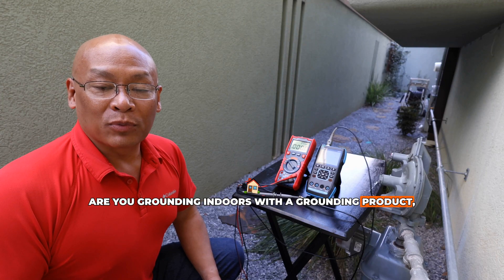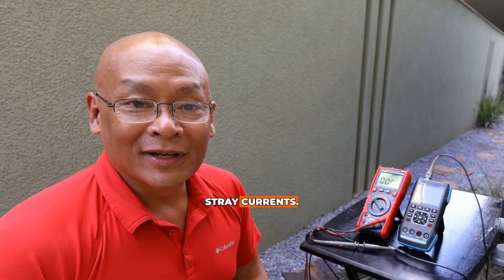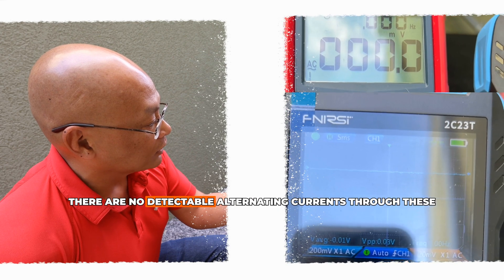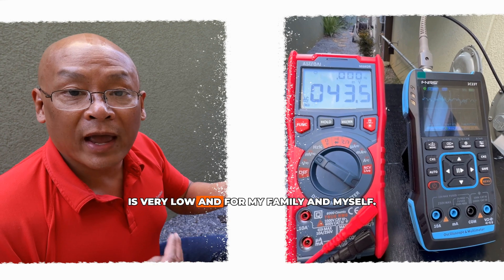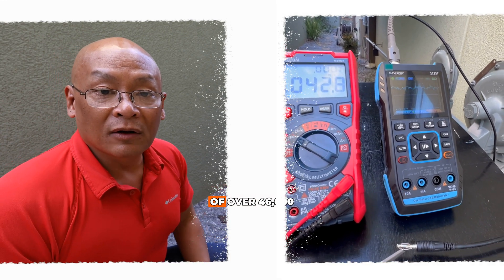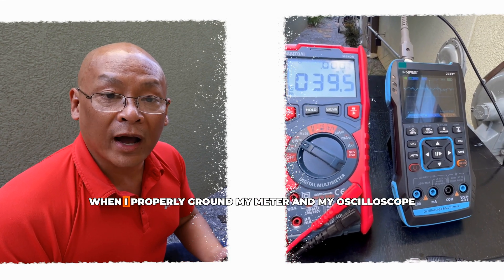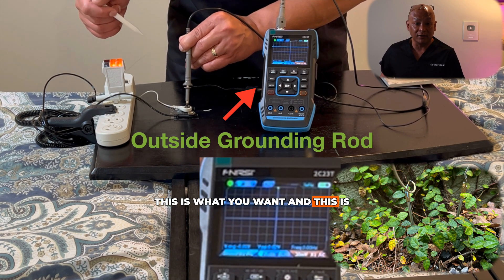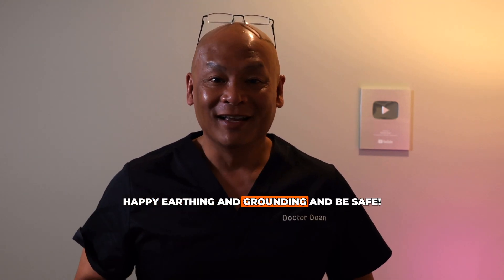Dirty Electricity in Your Outlet? WHAT You Need to Know!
Is dirty electricity hiding in your home’s outlets? Stray electricity, also known as dirty electricity, could potentially impact your health when you ground your body to the outlet. In this video, we’ll show you how to test for stray electricity using an oscilloscope and explore practical solutions to reduce it.

What You’ll Learn:
⚡ How to safely test for stray electricity using an oscilloscope.
⚡ The difference between outlet grounding and earth grounding with a stake.
⚡ The surprising connection between body voltage and dirty electricity.
⚡ Key takeaways for improving your home’s grounding and reducing EMF exposure.

✅ Take control of your grounding setup today—your environment (and body) will thank you!

🔗 I recommend this Voltmeter for body voltage measurements: AstroAI Digital Multimeter, TR in MS 6000 Counts Auto-Ranging M6K0R
🔗Oscilloscope: FNIRSI 2C23T Digital Oscilloscope
🔗I have used Earthing products for over 5 years and love them. I recommend the Earthing mattress cover under a 100% cotton sheet

I may or may not receive commissions from the links above and below.

I recommend this Voltmeter for body voltage measurements: AstroAI Digital Multimeter, TRMS 6000 Counts Auto-Ranging M6K0R

Filmed Primary with Canon EOS R10

Sigma 10-18mm f/2.8 DC DN Lens for Canon RF-S

Filmed Secondary with iPhone 13 Max

RØDE VideoMic GO II Ultra-compact On-camera Shotgun Microphone

RALENO LED Video Lights and Stand Kit

Thumbnails shot with: Godox V860II-C E-TTL HSS Camera Flash

Godox XProII-C TTL Wireless Flash Trigger

DJI Ronin-SC 3-Axis Gimbal for DSLR and Mirrorless Cameras

Gimbal Stabilizer for iPhone

Audio Recorded with Zoom H1N

Reputation management by boosting

Opus Clips to make Shorts from Long Videos and automatic captions

I'm not your doctor, and I'm not giving medical advice. My videos may include copyrighted content used without explicit authorization.

Working with electricity carries significant risks, and anyone attempting such work does so at their own risk. Always consult a licensed professional for electrical work and follow all applicable safety regulations. I am not responsi